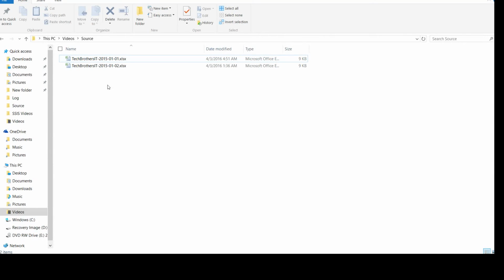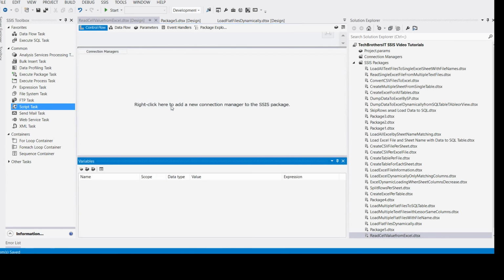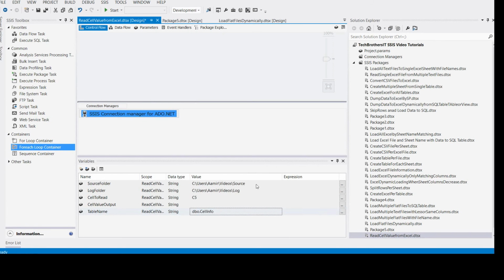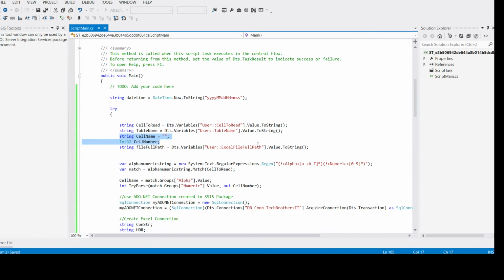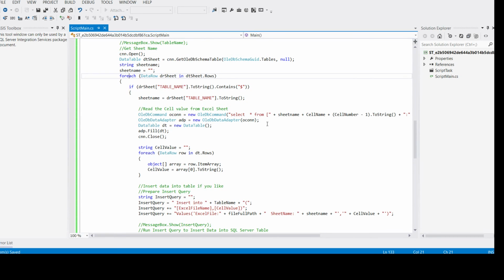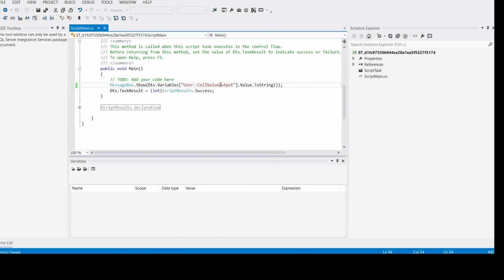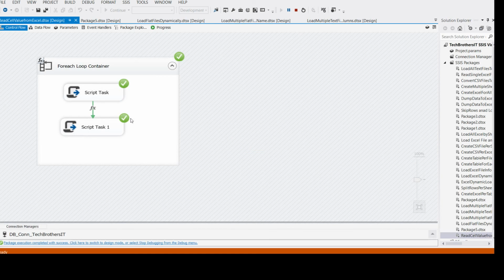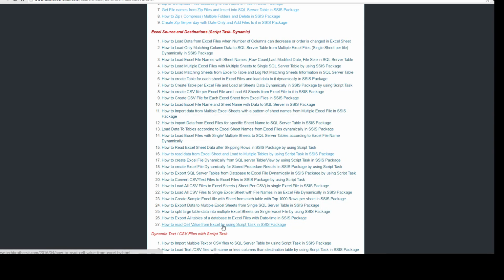How to read Cell Value from Excel by using Script Task in SSIS Package-P176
SSIS Video Scenario:
How to read Cell Value from Excel by using Script Task in SSIS Package

Sometime we have to read the cell value from given Excel file and then make decision either to load that file or not or perform some actions. While back, I wrote a post How to read Excel Cell Value from Excel Sheet by using Execute SQL Task, you can check the link here. The post was shared on different forums and few people had problem with reading Date type value from Excel Cell.

As I am working on Dynamic Excel Source and Destination now a days, I thought why not to write the same post by using Script Task.

In this post, we will read the cell value from Excel Sheet by using Script Task. We will insert the value into sql table so we can take a look if we like later on. Also we will save the value of cell to variable to control next tasks or use in precedence constraint or any where in our SSIS Package.

for free Technology Tutorials /Interview Questions
SQL Server / TSQL Tutorial
Microsoft Dynamics AX